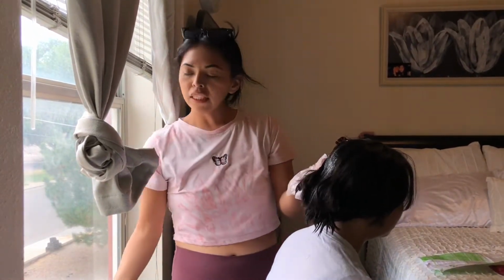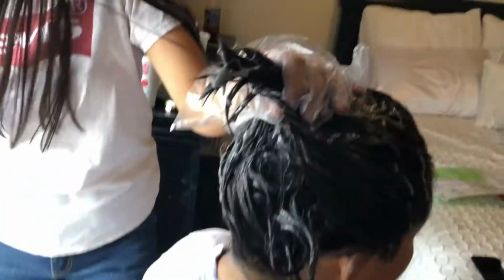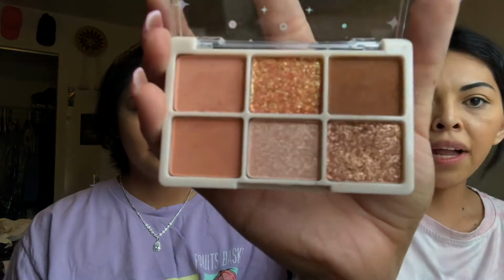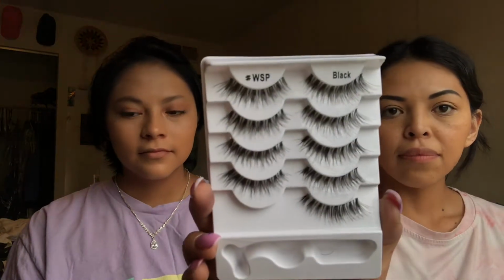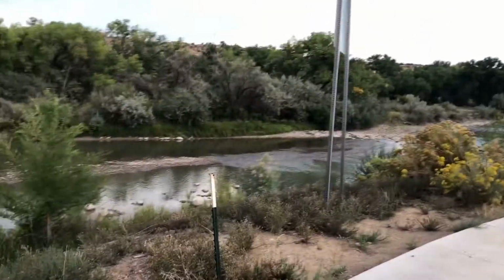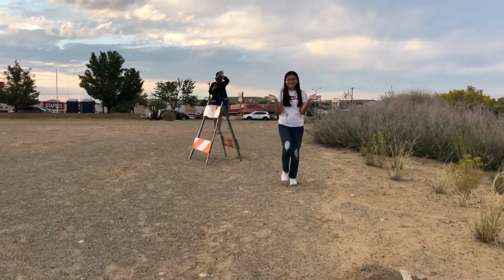Getting Darian Ready for Homecoming 2021